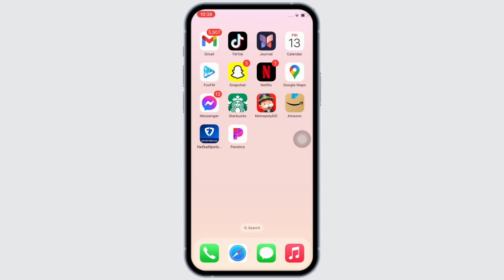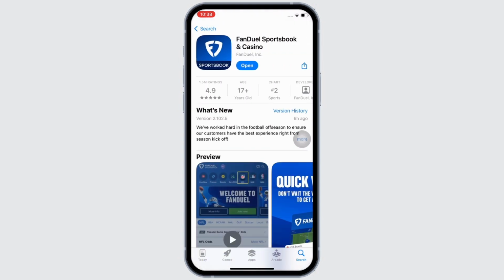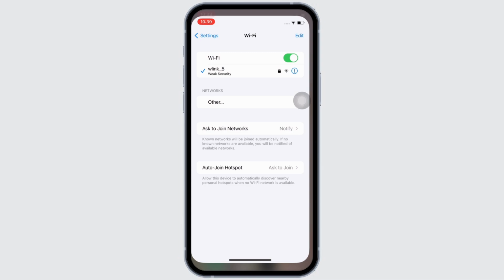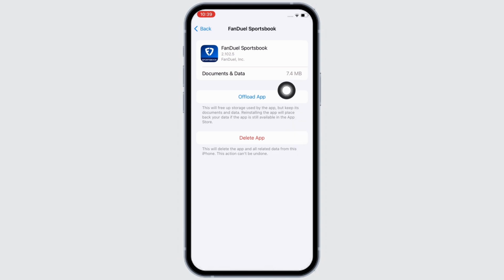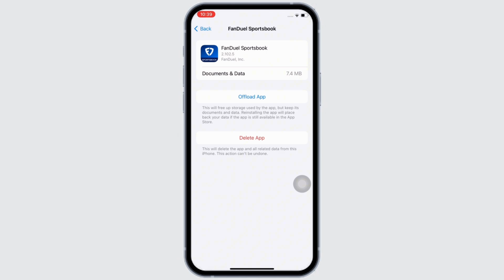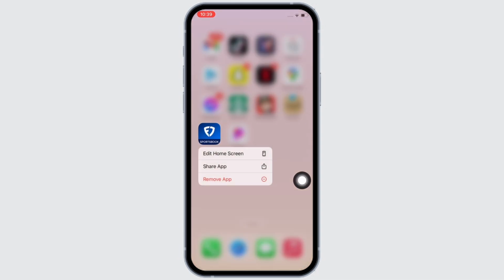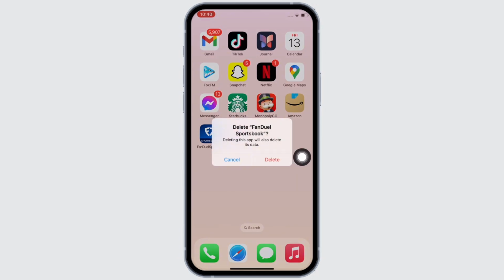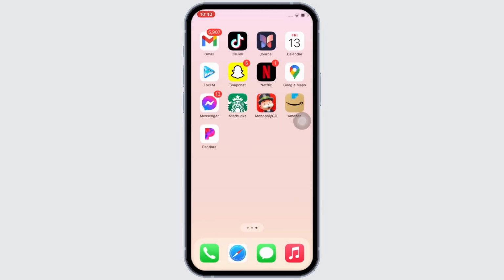FanDuel App Not Working | How to Fix FanDuel Sportsbook & Casino App Not Working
FanDuel App Not Working | How to Fix FanDuel Sportsbook & Casino App Not Working in 2024!
Experiencing issues with the FanDuel Sportsbook or Casino app not working properly? This video will guide you through the steps on how to fix the FanDuel app quickly and effectively. Whether you're asking, "Why is my FanDuel app not working?" or need troubleshooting tips, this tutorial has you covered. Learn the steps to resolve common issues and get your FanDuel app back up and running. Watch now to see how you can fix the FanDuel Sportsbook & Casino app today!

Timestamps:

00:00 FanDuel App Not Working | How to Fix FanDuel Sportsbook & Casino App
00:10 Why Is My FanDuel App Not Working?